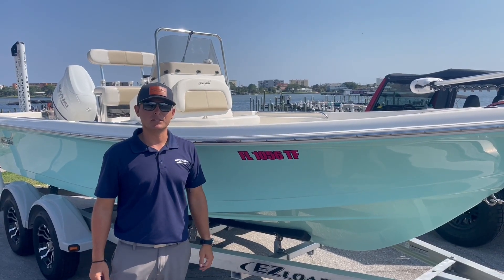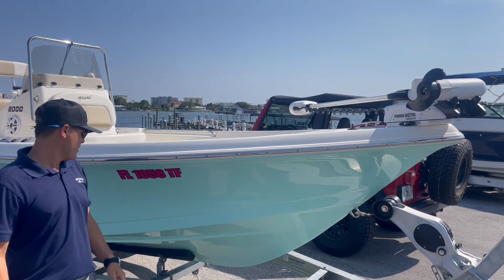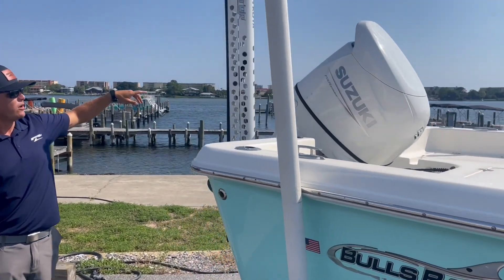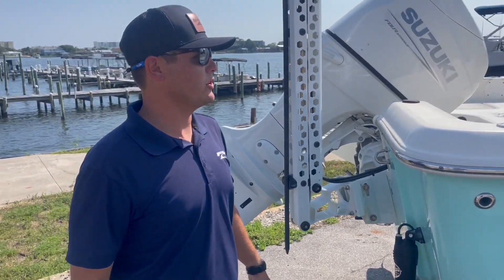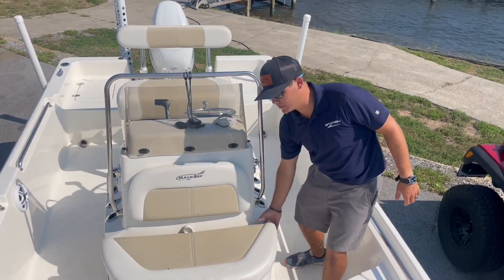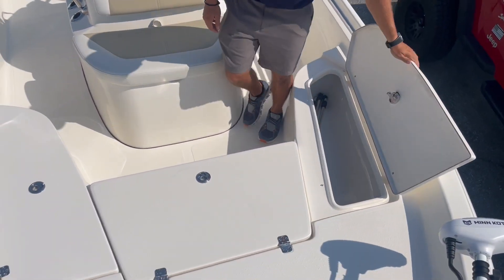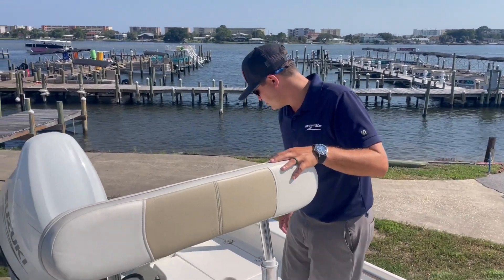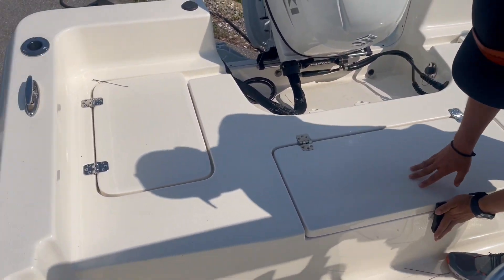2022 Bulls Bay 2000 | EXCELLENT FLATS BOAT | MarineMax Fort Walton Beach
Feeling Power hungry? Well, the BullsBay 2000 will fulfill your appetite. This boat is one powerful piece of equipment but it is still easy to fish! The cockpit is extremely spacious with its forward and aft casting deck. On This boat, there is a place for everything and everything has its place with rod lockers, fish boxes, 2 baitwells, 6 vertical console rod holders, and 281 quarts of lockable, closed storage. The open-style fishing layout along with the great construction, comfort, and exceptional performance of this boat no doubt upholds the standards of the BullsBay brand!